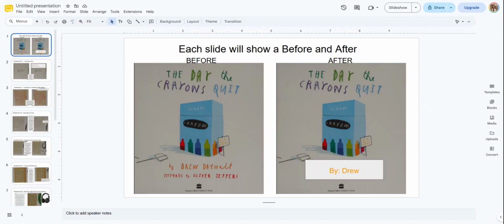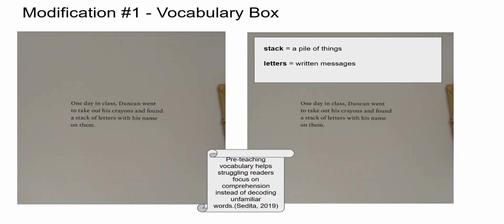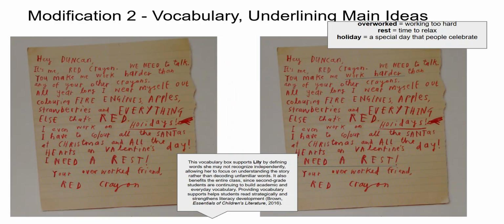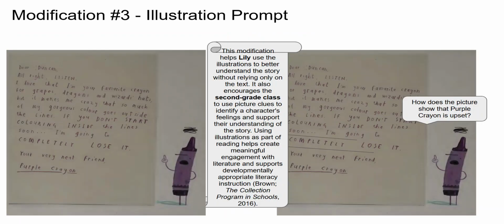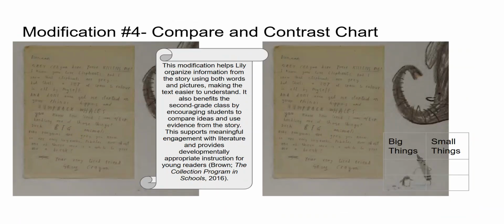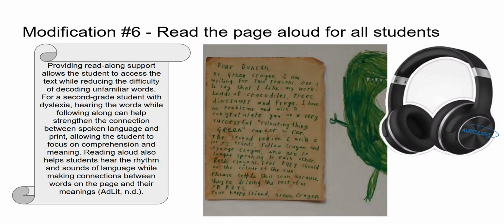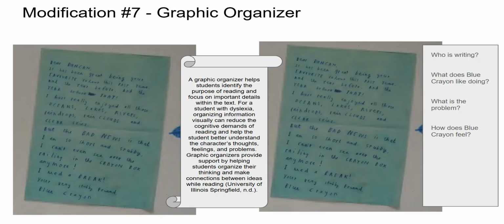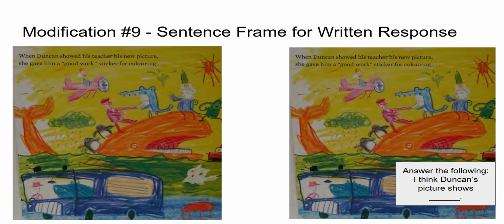screen capture 2